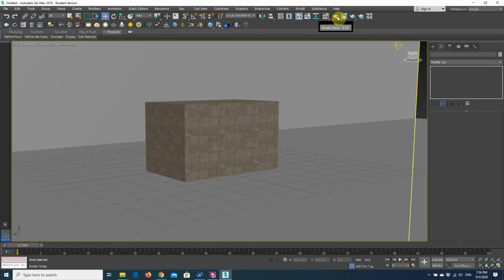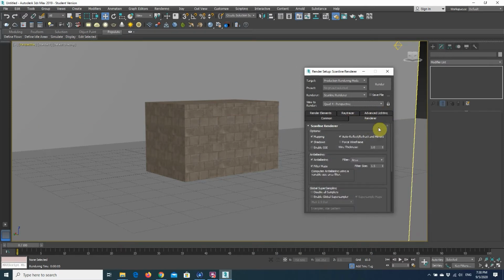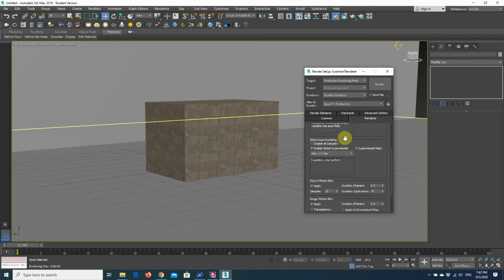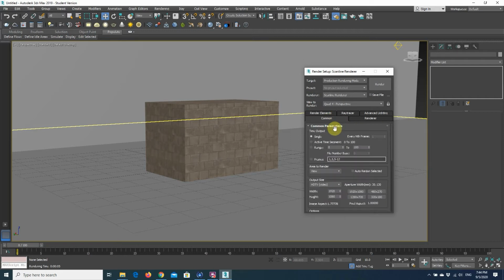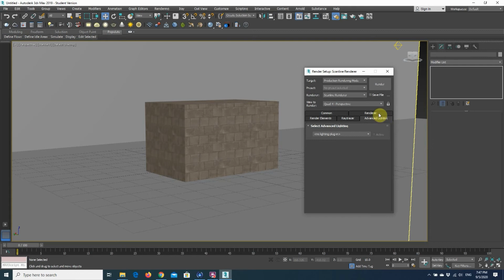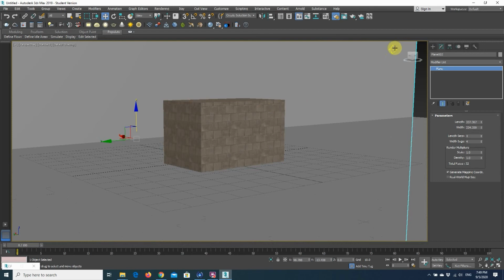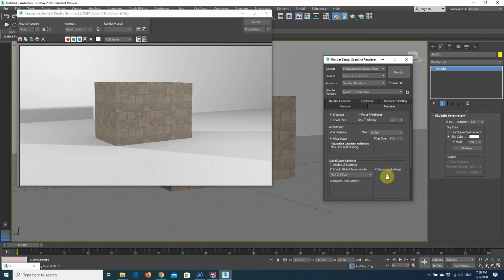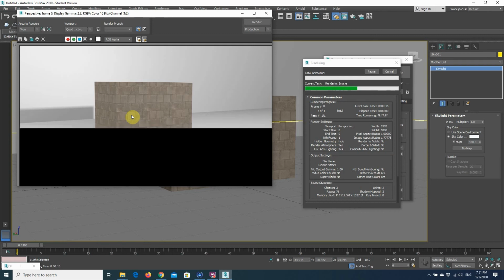Scanline Renderer - General | 3D Studio Max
The basics of Scanline Renderer.

for more free info!